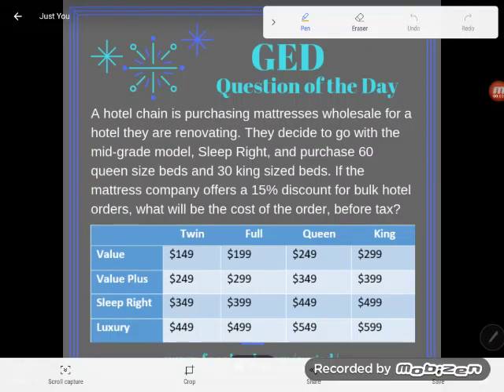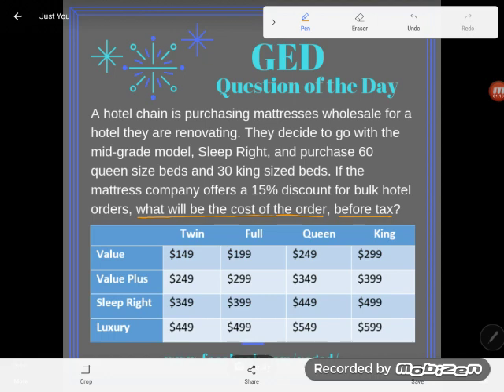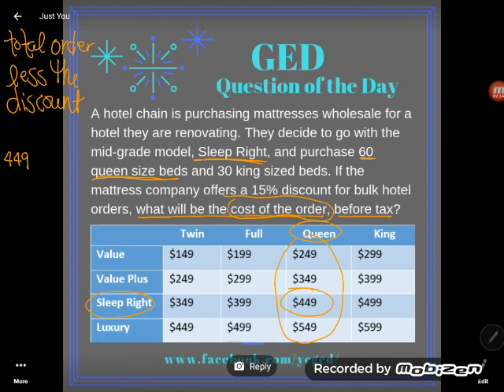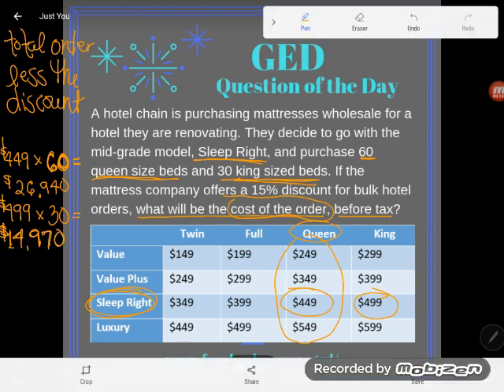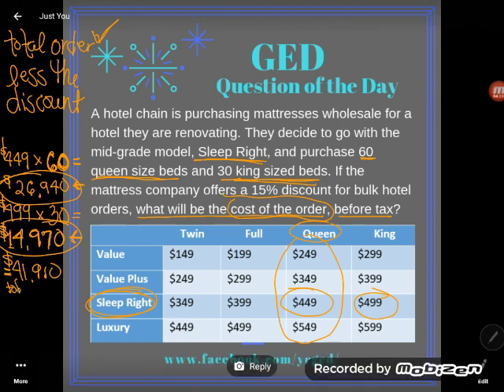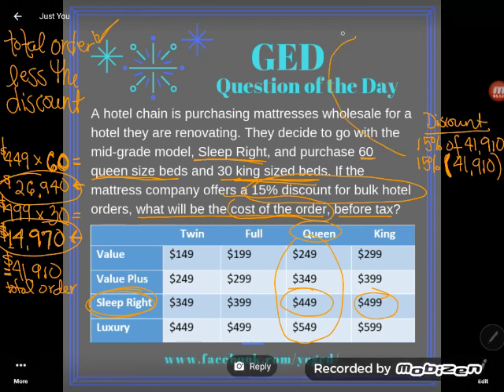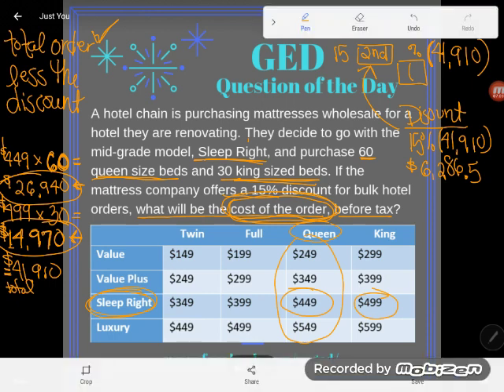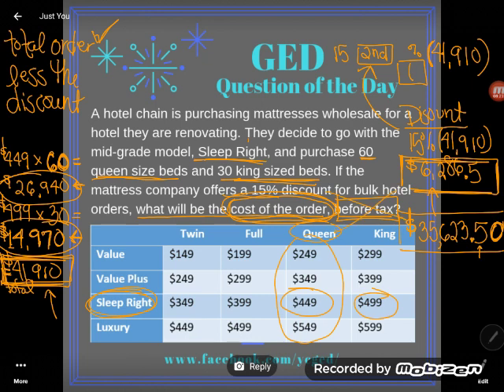GED® QOD: Multistep Percent Problem 4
Let's face it. GED® math test gets pretty complex. You've got to be able to handle concepts like percents coming up in word problems that also feature charts or graphs. Follow along as Kate leads you through interpreting and solving this multistep percent problem using her TI-30XS calculator.